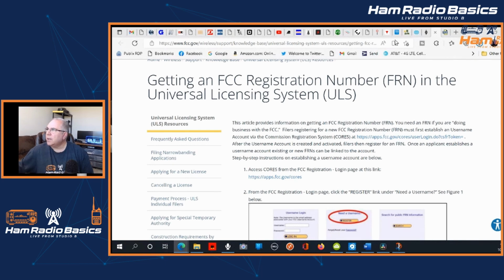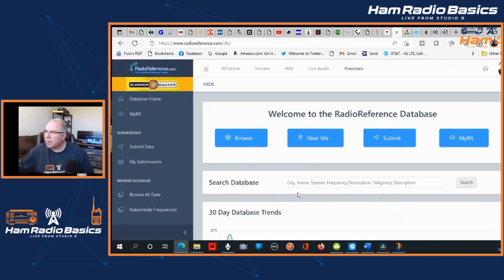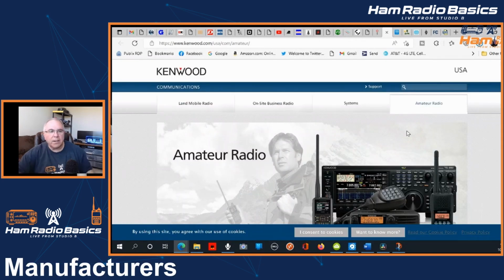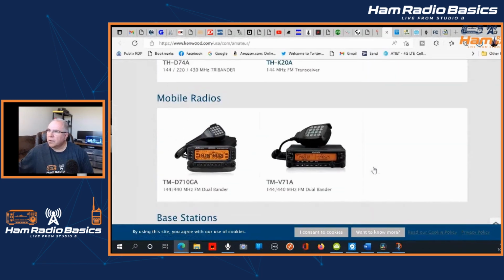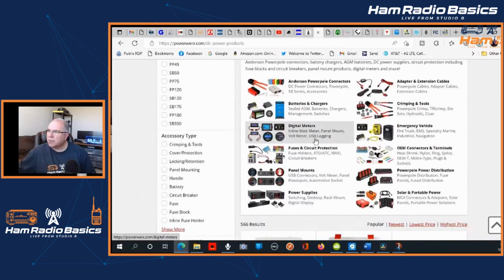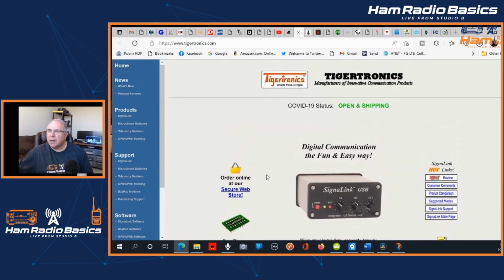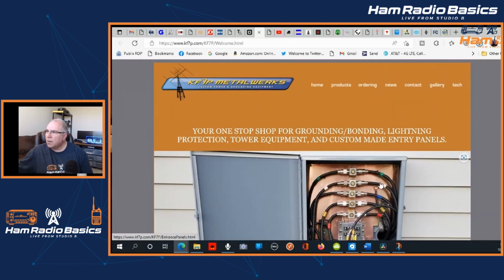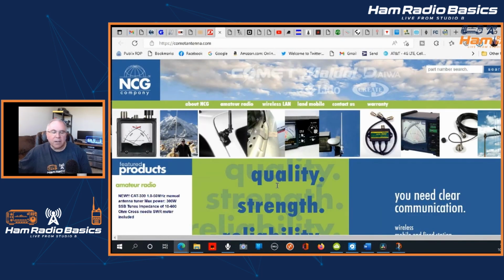I Passed My Ham Radio Exam Now What ? Part 3 Resources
About this video:

I Passed My Ham Radio Exam Now What ? Part 3 Resources. In this video Bill from Ham Radio Basics shares with us I Passed My Ham Radio Exam Now What ? Part 3 Resources. Passing your ham radio exam is a thrilling and rewarding experience ! But where do you go from here ? In this multi part series Bill shares with us what has helped him along his ham radio journey. This video goes over a number of resources (websites) that will be extremely helpful. Be sure to answer the Question Of The Day and remember "It's a Great Day To QSO". 73's everyone !

Ham Radio Basics Merchandise On Sale Through November 4th !

00:00 Introduction
01:16 FCC Websites
05:43 Radio Manufacturers
08:23 Accessories
13:40 Antenna
16:53 Main Retail Websites

FCC Websites

Reference Websites

Radio Manufacturers

Two-Way Radios - 2-Way Radios - Radios for amateur, avionics, land mobile and marine use (icomamerica.com)

BridgeCom Systems Your Source for Amateur, LMR, & Commercial Radio

Accessories

MFJ Enterprises Inc.

Anderson Powerpole, DC Power, Wire & Cable, Two-Way Radios | Powerwerx

Antennas

Home | SteppIR, Inc - Antennas for Amateur Radio and Industry

Ham Radio Stores

GigaParts - Amateur Radio, Computers and More! GigaParts.com

MTC Texas Sized Ham Radio and Electronic Deals | MTC (mtcradio.com)

Ham Radio Basics on Social Media

Bill is a licensed amateur extra ham radio operator from Tampa, Florida. He enjoys ham radio, flying camera drones, RC cars & planes, and trying out new technology. When he's not making QSO's, Bill enjoys cooking, vlogging, movies, his granddaughter, watching sports, and relaxing with his wife.